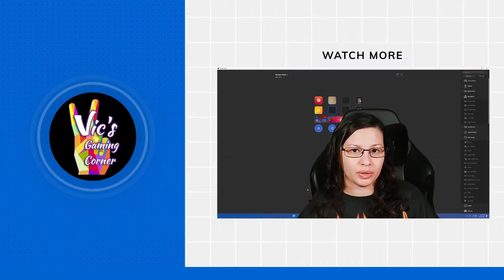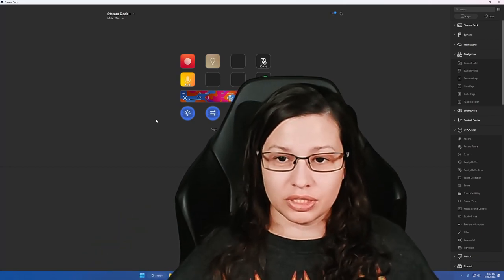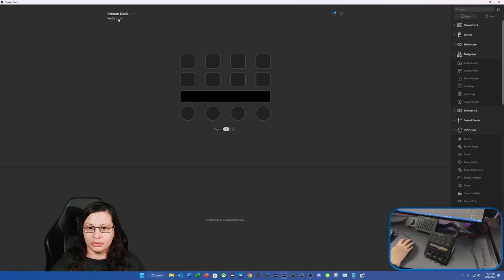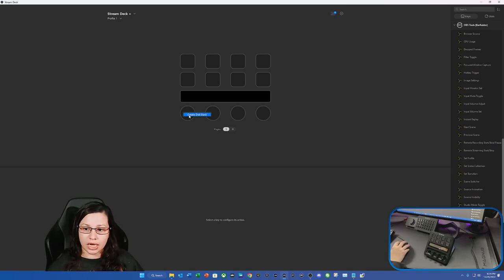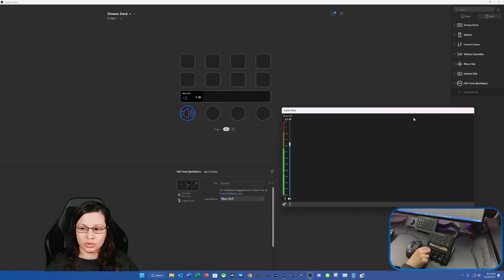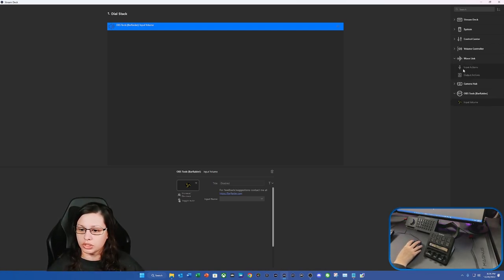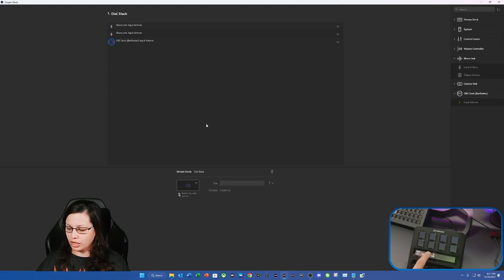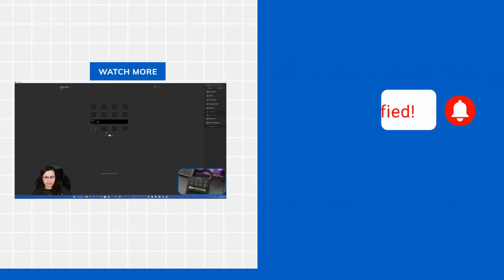OBS Tools Plugin for Elgato Stream Deck+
This Stream Deck plugin is in Early Access By BarRaider. You can always go to BarRaider's Discord for Early Access to test it out, and use it. Of course you'd want to report any bugs etc... However for myself this plugin works great so far. It's very simple to setup and use.